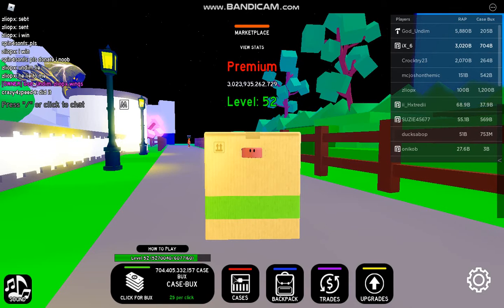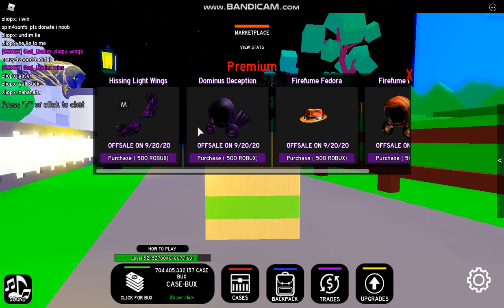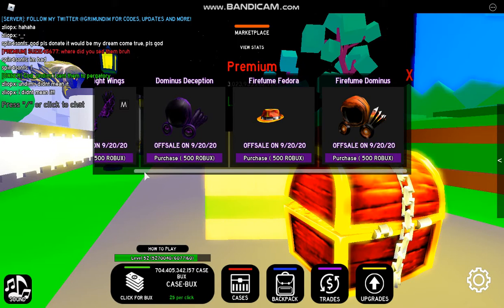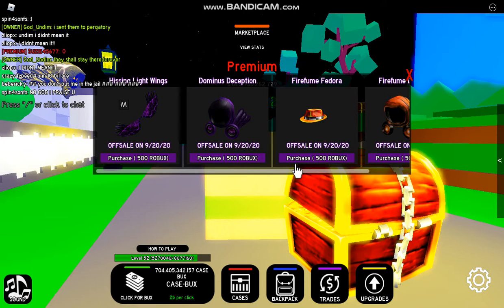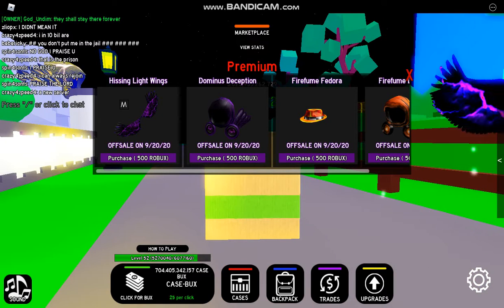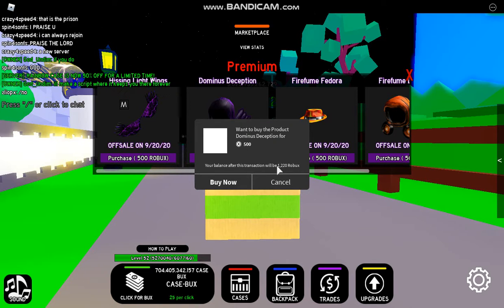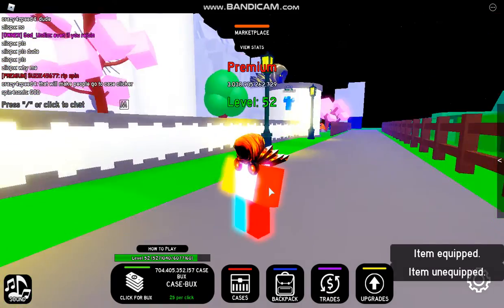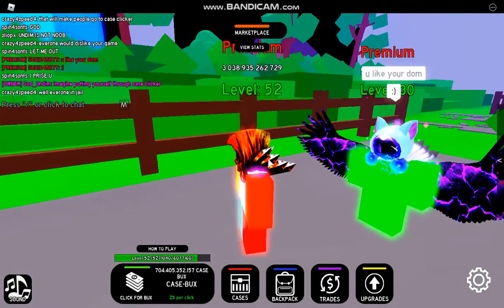SHOULD YOU BUY THE NEW ULTIMATE TIER ITEMS IN CLICKER WORLD ROBLOX 2020?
Follow me on Roblox! My username is iX_6